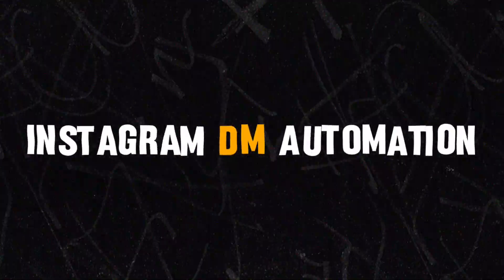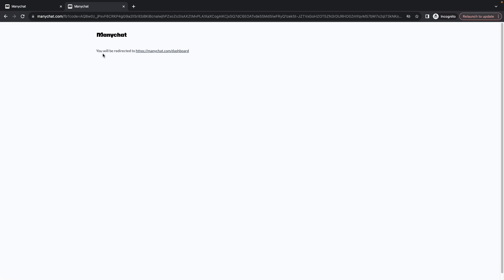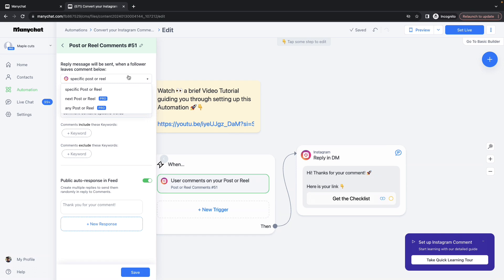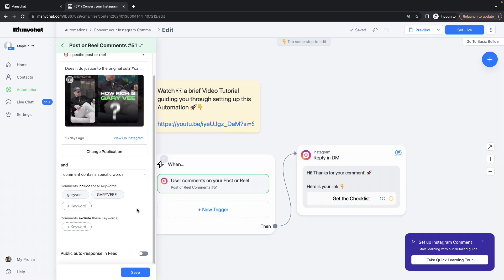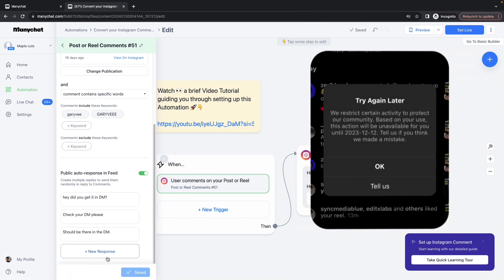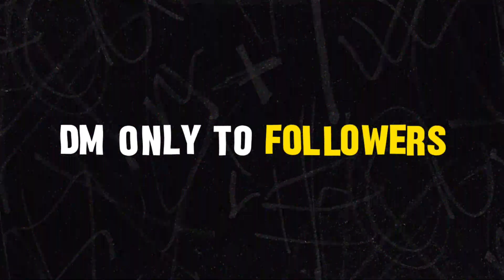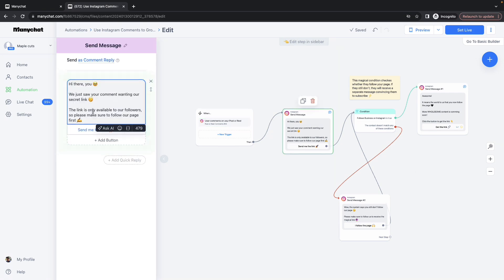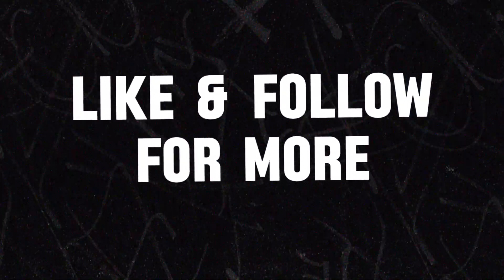How to do Instagram DM Automation with Manychat